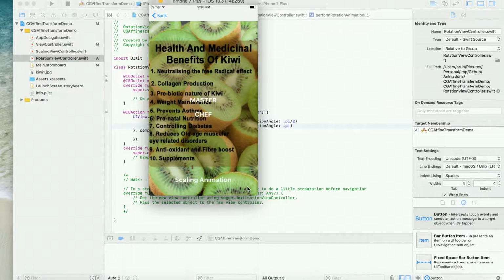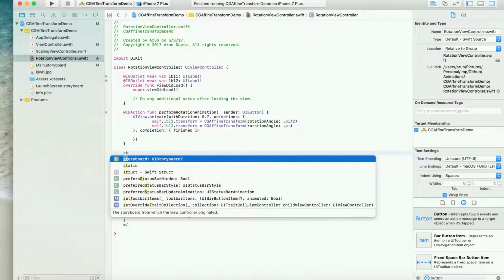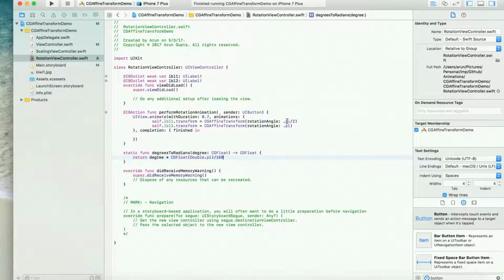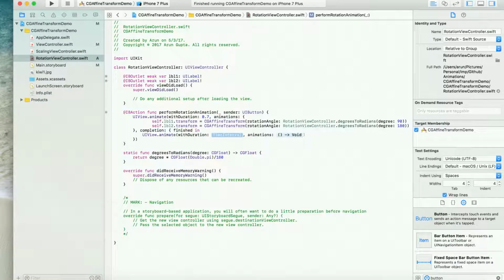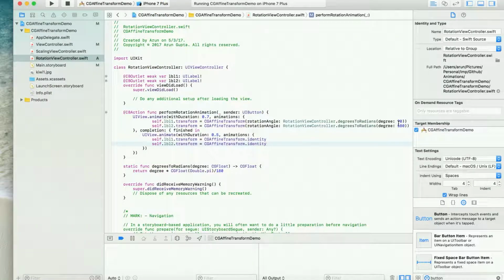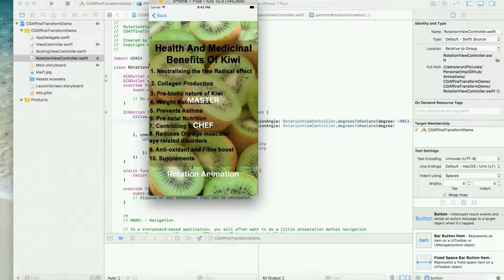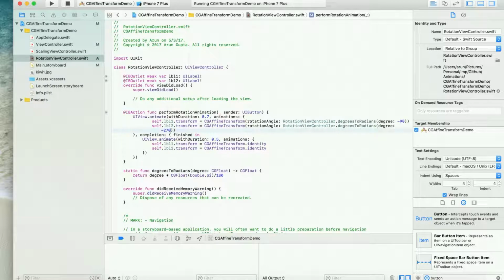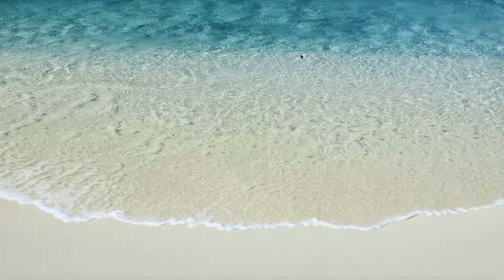Animation Series#6: Rotation Animation using CGAffineTransform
This tutorial demonstrates how to perform rotation of a UI element  using CGAffineTransform of Core Graphics without using autolayout and animating the same.

Development Env:
1. Swift 3.0
2. XCode 8.3.2